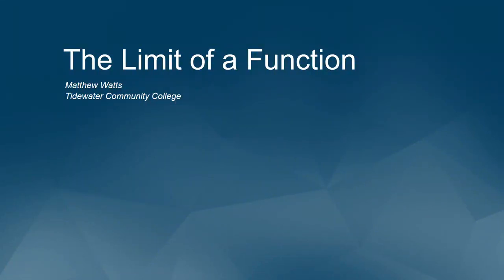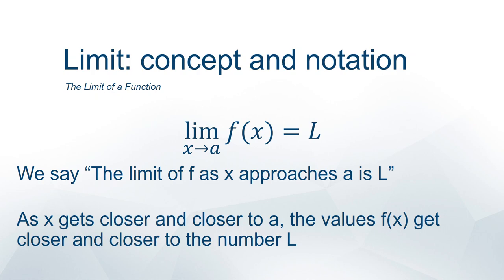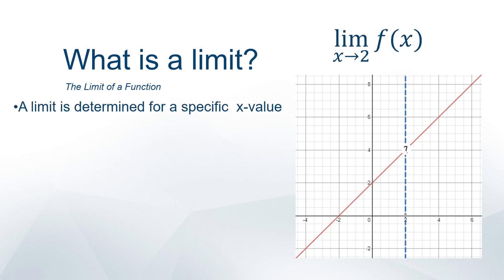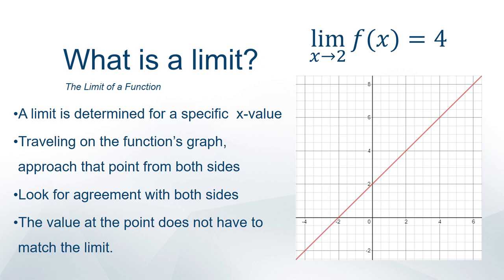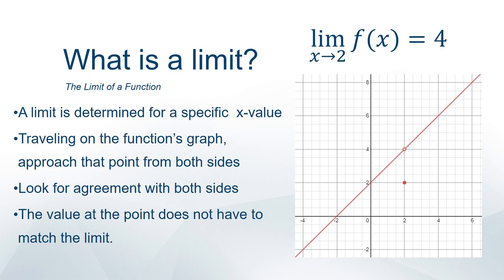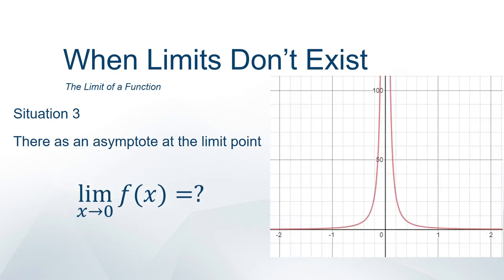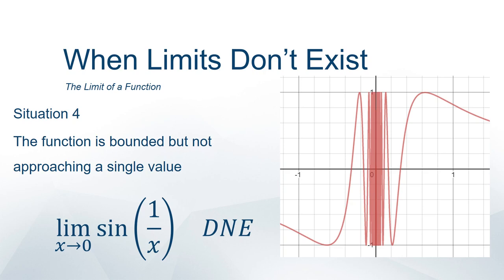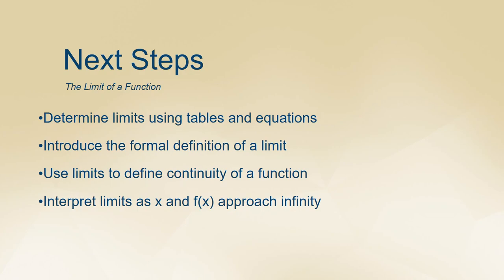The Limit of a Function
Introduction to the concept of a limit for Calculus students